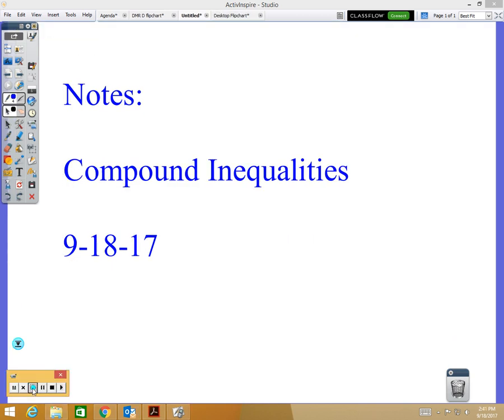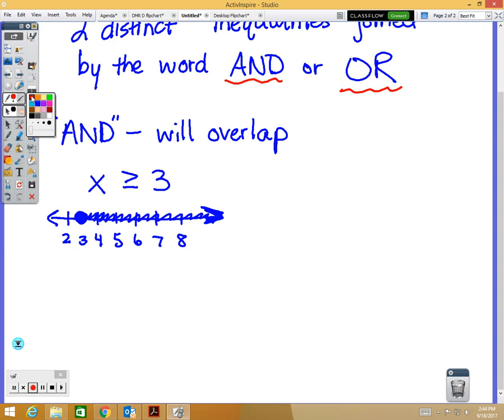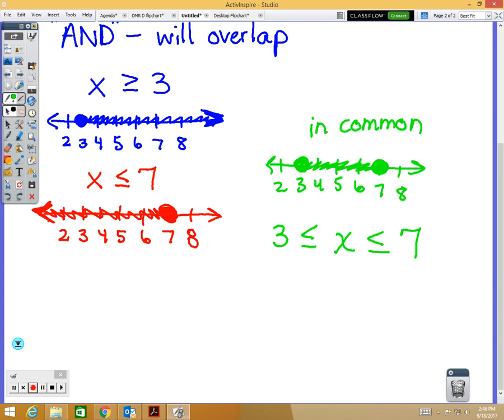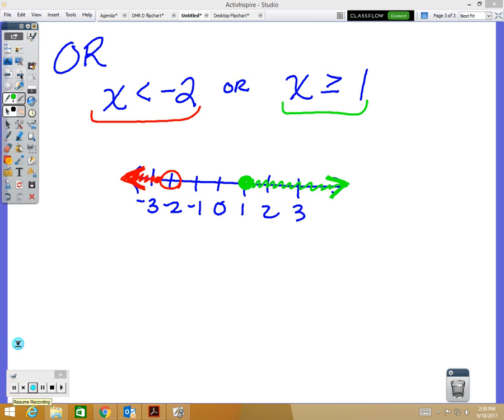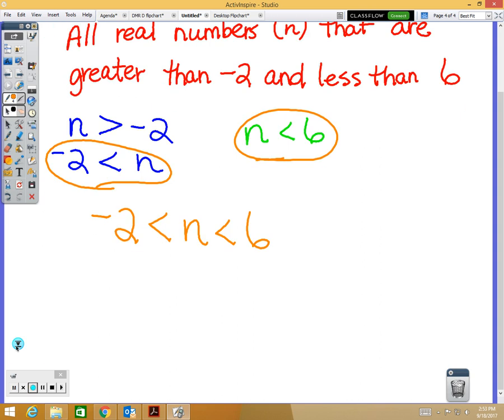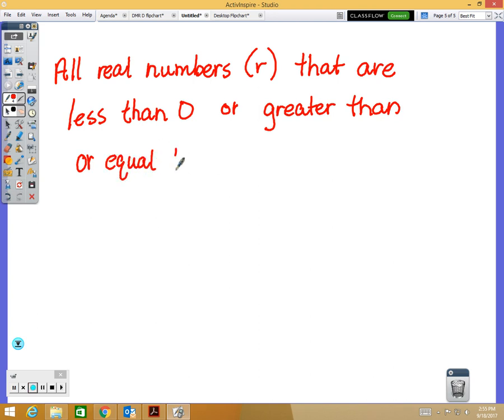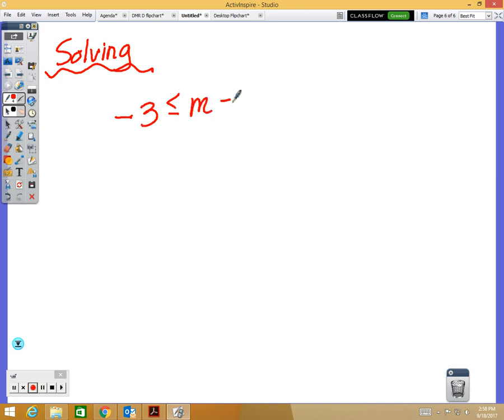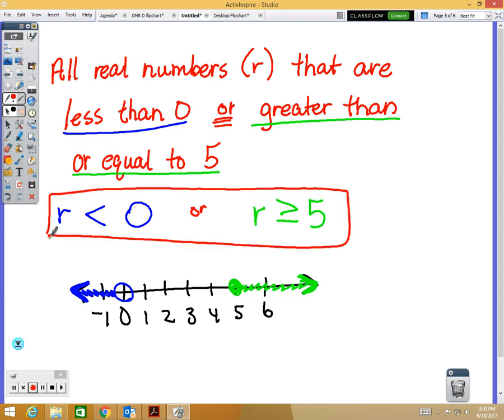Mon 9 18 17 Period 7